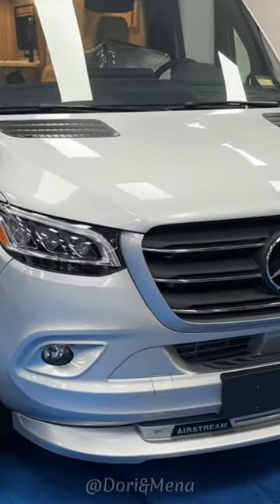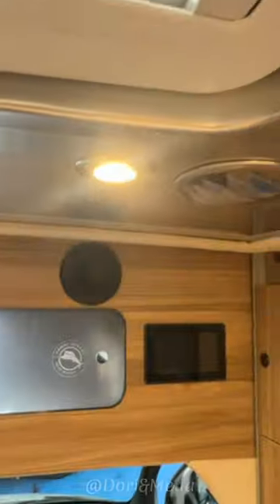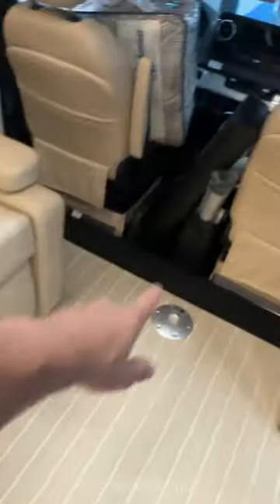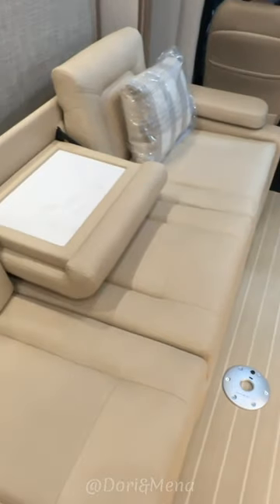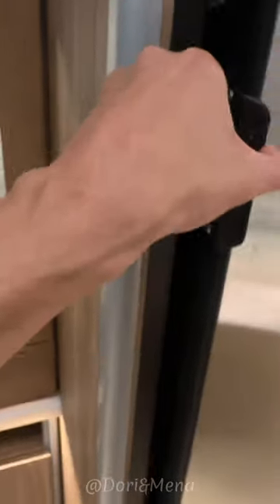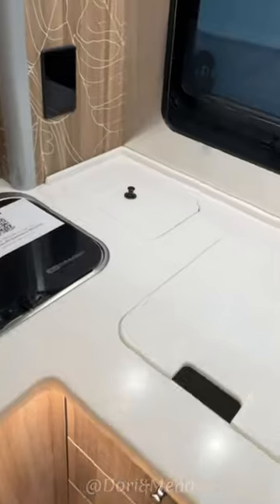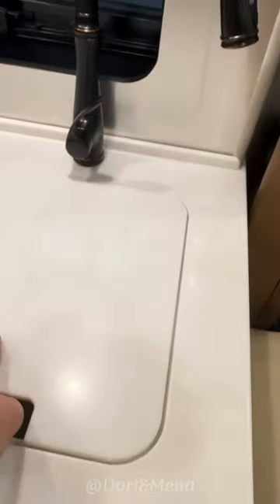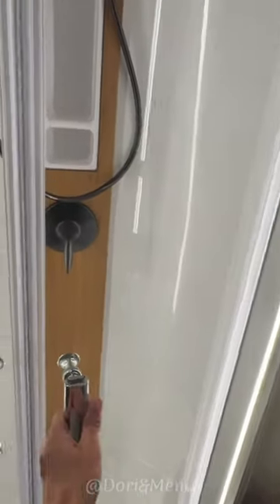$250K 2023 Airstream Atlas Tommy Bahama Relax Edition in under one minute!